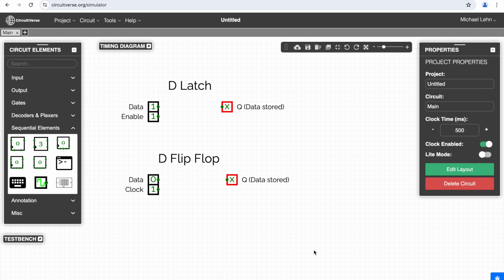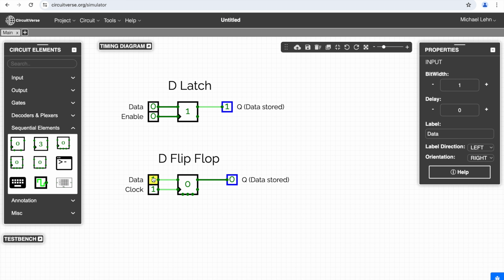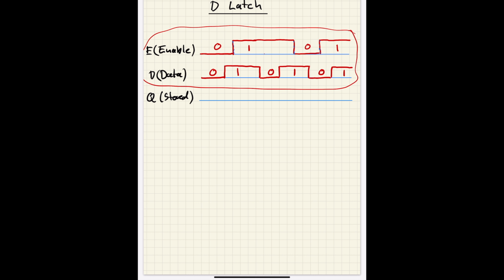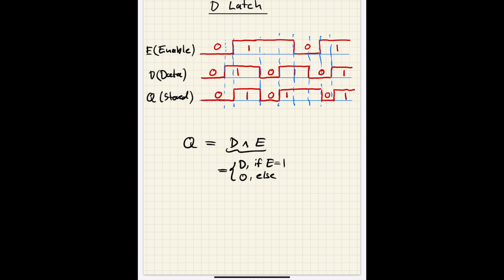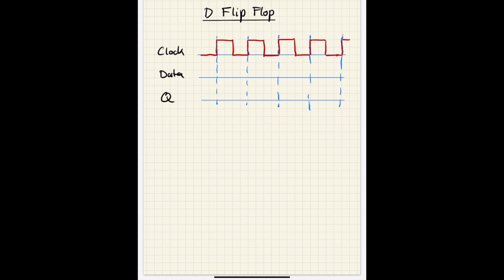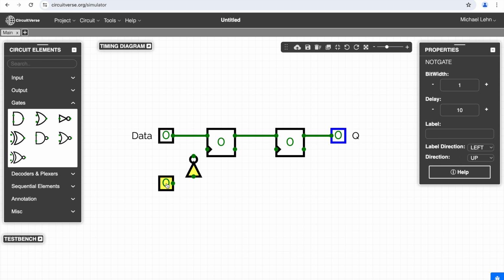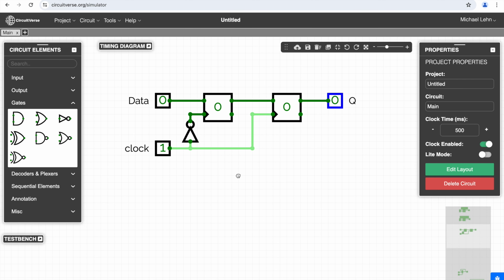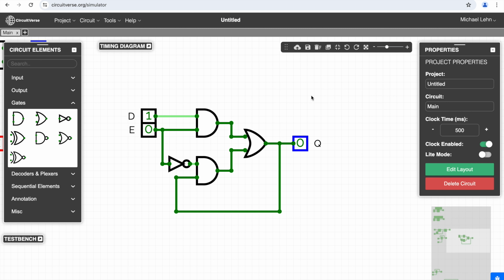Sequential Logic... and about D Latches and D Flip Flops